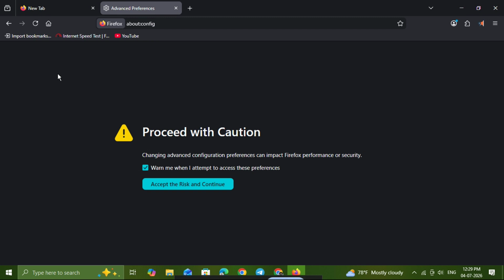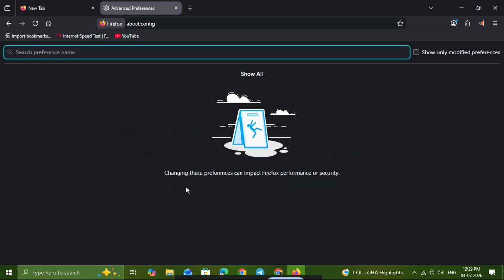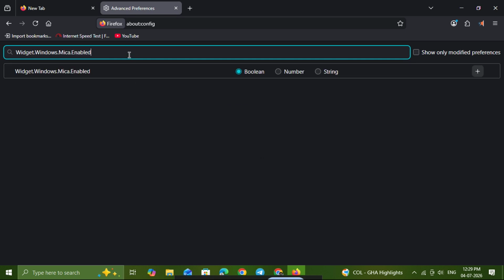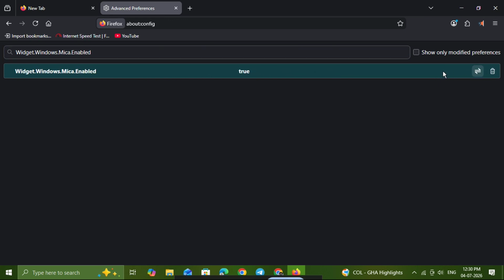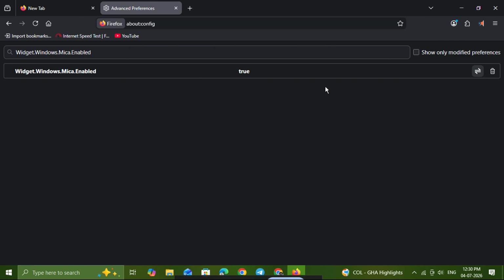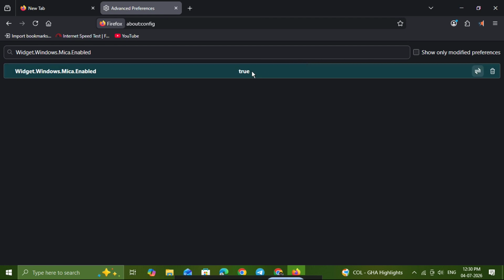How Firefox Gets Native Mica Effect On Windows 11 (Easy Guide)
Learn how to enable the native Mica effect in Firefox on Windows 11 using a hidden about:config preference. This quick tutorial shows you exactly how to find the setting, turn it on, and make Firefox match the Windows 11 look.

🕚Timestamps:
0:00 Intro
0:20 Open Firefox And Go To About:Config
0:44 Accept The Warning Message
1:02 Search For Widget.Windows.Mica.Enabled
1:28 Enable The Mica Effect
1:52 Final Result And Outro

✍️What You'll Learn In This Video:
• How To Open Firefox Advanced Configuration On Windows 11
• How To Find The Native Mica Setting In About:Config
• How To Enable Widget.Windows.Mica.Enabled
• How To Turn On The Firefox Mica Effect
• How To Make Firefox Blend Better With Windows 11
• How To Use Hidden Firefox Preferences Safely
• How To Customize Firefox Appearance With Advanced Settings
• How To Apply A Native Windows 11 Look To Firefox

💡Pro Tips For Firefox Mica On Windows 11:
• Restart Firefox after changing advanced preferences if the effect does not appear right away.
• Make sure you type the preference exactly as widget.windows.mica.enabled.
• Only change settings you understand inside about:config.
• If you want to revert the change later, simply toggle the setting back to False.
• Keep Firefox updated for the best compatibility with Windows 11 visual effects.